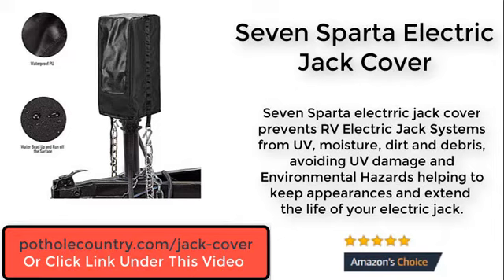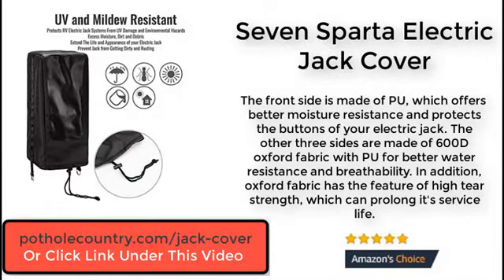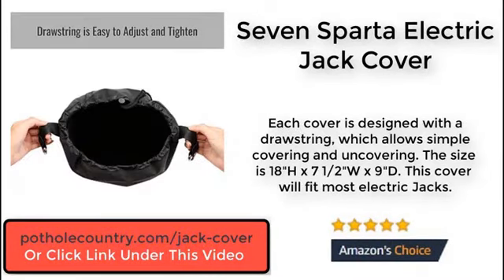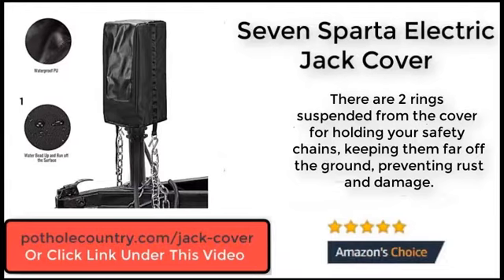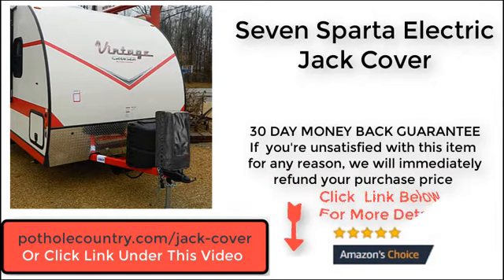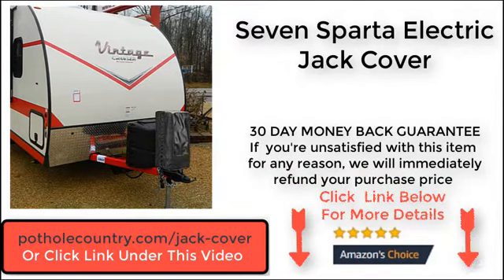Sparta Electric Jack Cover Product Review Electric Jack Cover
For Complete Product Details Click Here.

    PROTECT RV ELECTRIC TONGUE JACK: Seven Sparta electric jack cover prevents RV Electric Jack Systems from UV, moisture, dirt and debris, avoiding UV Damage and Environmental Hazards with its help to keep appearance and extend the life of your electric jack
    QUALITY 600D OXFORD FABRIC WITH PU FOR BETTER WATERPROOF: The front side made of PU, which will be better on moisture resistance and protect the buttons of electric Jack. Other three sides is made of 600D oxford fabric with PU for better water resistance and breathability. Besides, oxford fabric has the feature of high tear strength, which can prThere olong its the service life

 DRAWSTRING AND LARGE SIZE FOR EASILY COVERING AND TAKING DOWN: Each cover is design with drawstring, will let you more easily covering and taking down. And the size is: 18″H x 7 1/2″W x 9″D, thus this cover will fit most electric, no worry for size is inadequate

METAL RING FOR KEEPING CHAINS OFF THE GROUND: The 2 round pegs in sides is for holding the chains, keeping them far away from ground, and preventing rust
    NO-RISK PURCHASE! UNCONDITIONAL 30-DAY MONEY-BACK GUARANTEE. If you’re unsatisfied with this item for any reason, we’ll immediately refund your purchase price

Translated titles:
Sparta Electric Jack Cover Revisión de Producto Cubierta Eléctrica Jack

Sparta Electric Jack Cover Produktübersicht Abdeckung für Elektroheber

Sparta Electric Jack Cover Revue de produit Cache de vérin électrique

Sparta Electric Jack Cover Revisão do produto Electric Jack Cover

Sparta Electric Jack Cover استعراض المنتجات الكهربائية جاك الغطاء

Sparta Electric Jack Cover产品评论电动千斤顶盖

Sparta Electric Jack Cover產品評論電動千斤頂蓋

Sparta Electric Jack Cover Produktanmeldelse Elektrisk Jack Cover

Sparta Electric Jack Cover Review Produk Cover Jack Listrik

Sparta Electric Jack Cover Обзор продукта Электрический Jack Cover